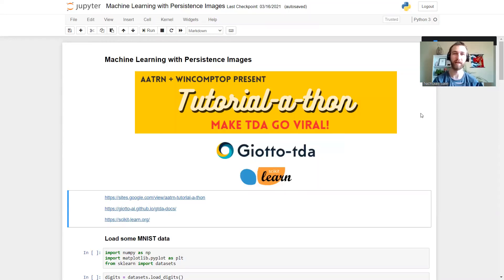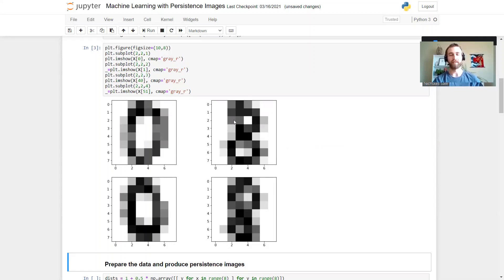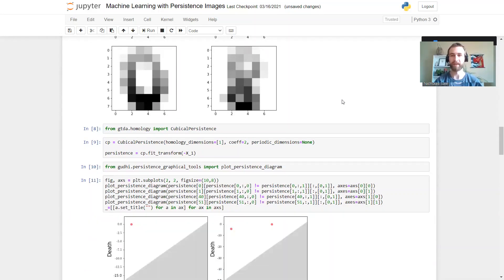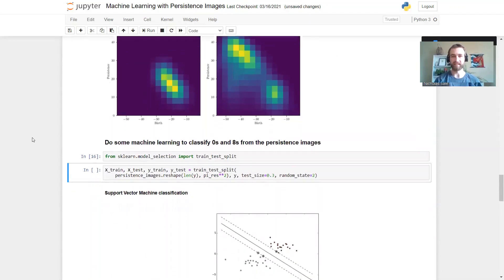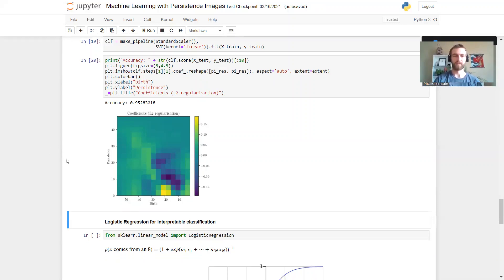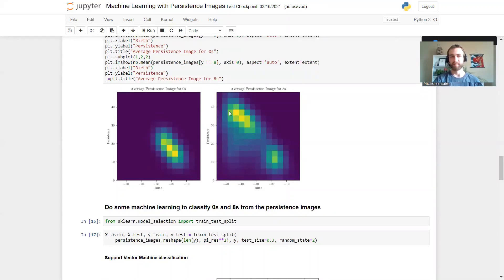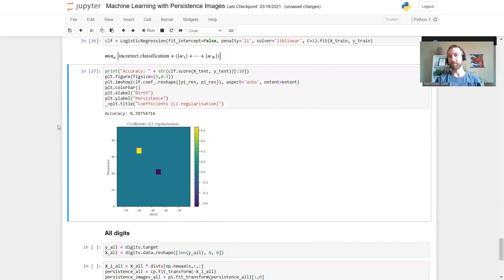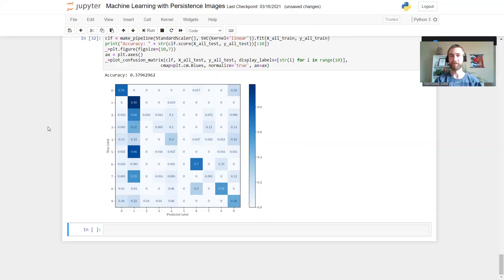Machine Learning with Persistence Images [Nick Sale]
In this tutorial I will take you through a brief demonstration of using persistence images to classify hand-drawn digits. We go through computing persistence from the data, training a couple of different models, and how to interpret what's being learnt.

An annotated copy of the Jupyter notebook I use in the tutorial can be found